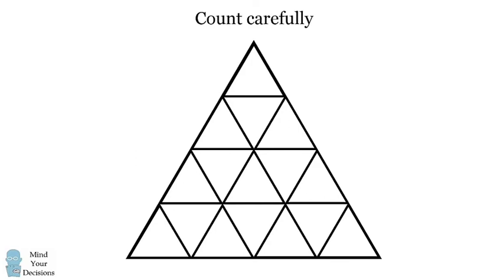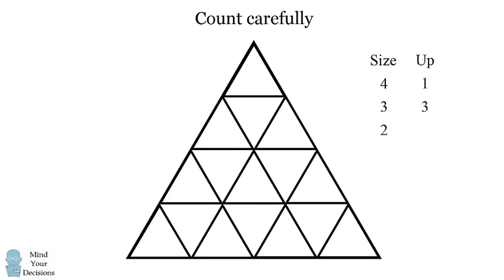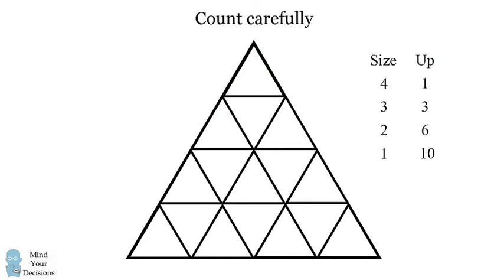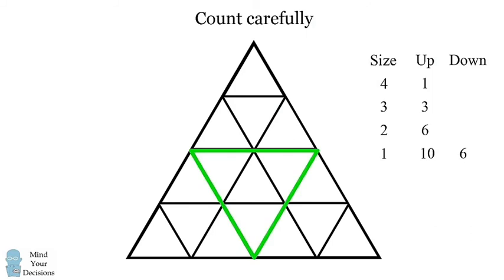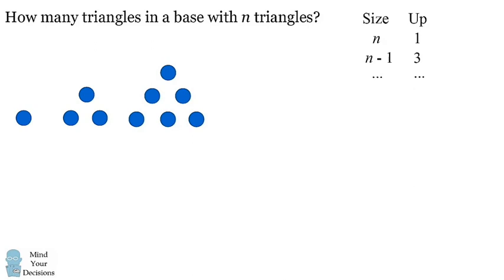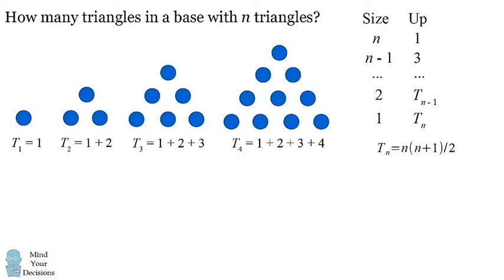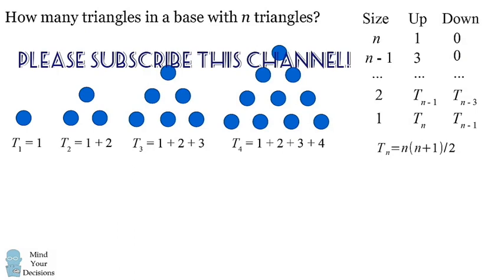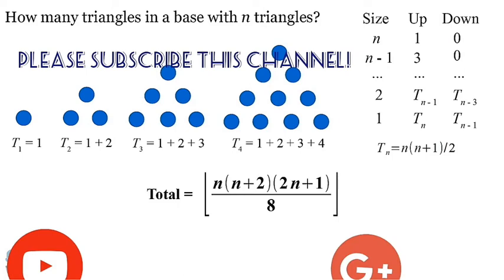How many triangle do you see....?? CGL/SSC